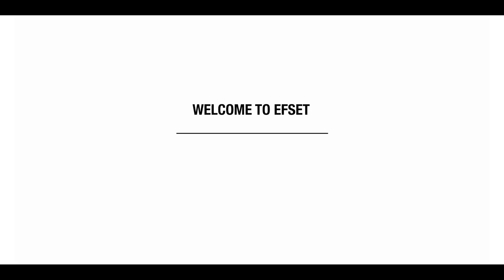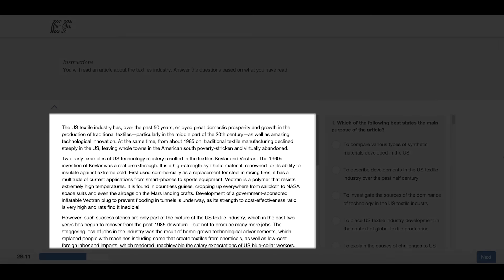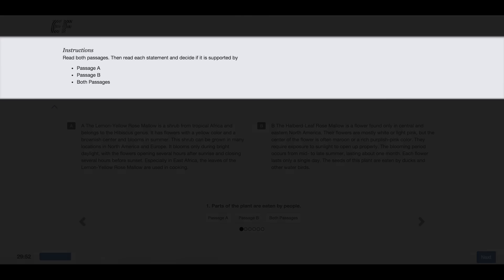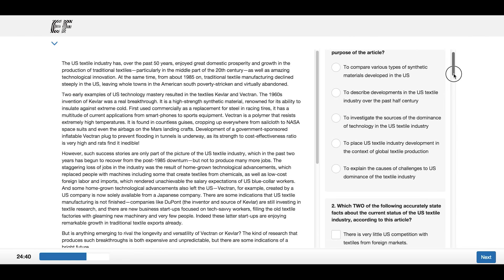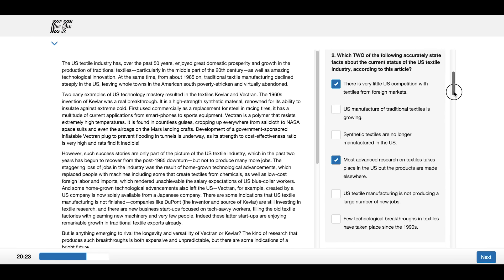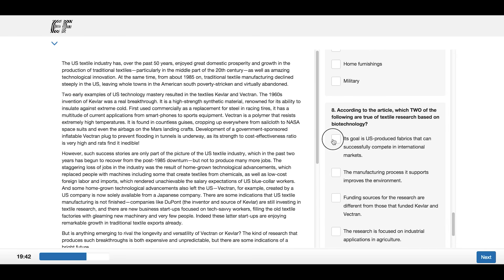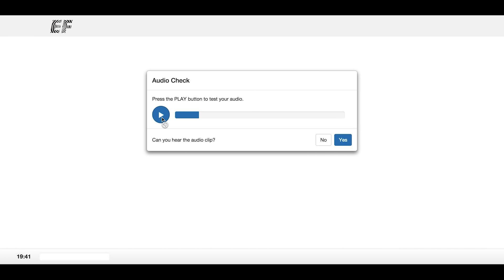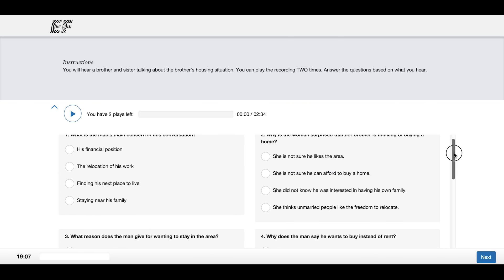EFSET Tutorial - The test explained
This tutorial explains how to take the EF Standard English Test.

Subtitles available in many languages.